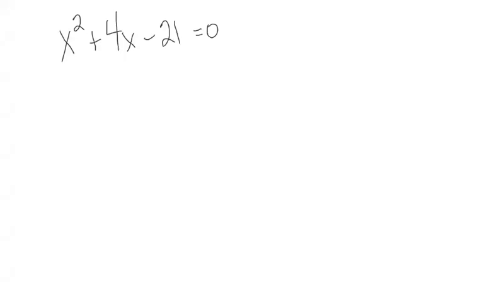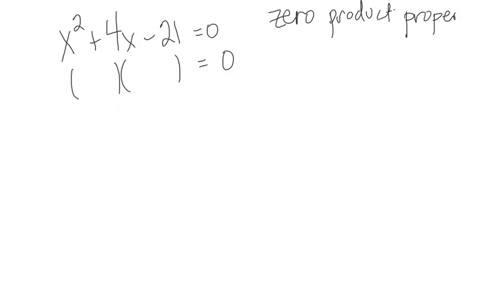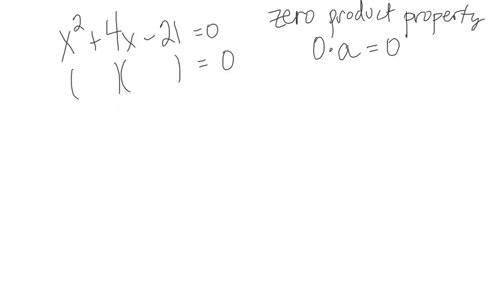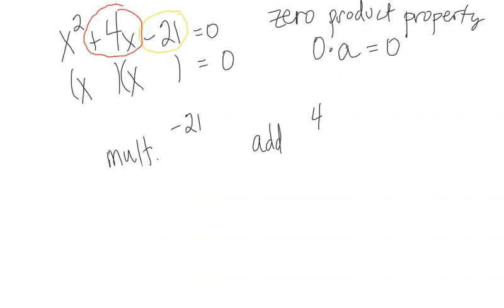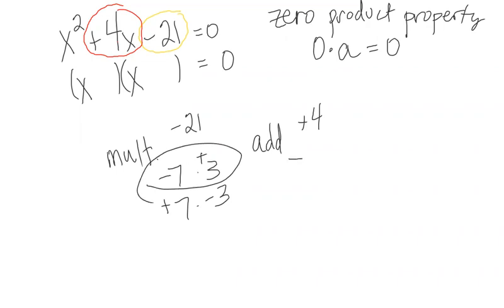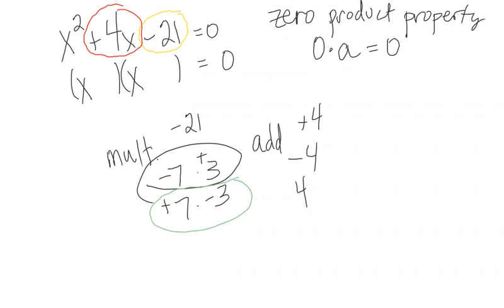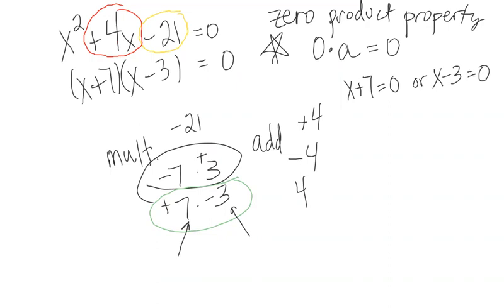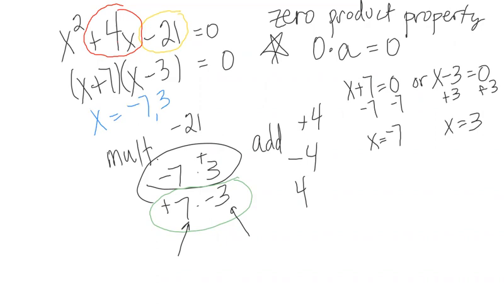Solve the quadratic equation by factoring